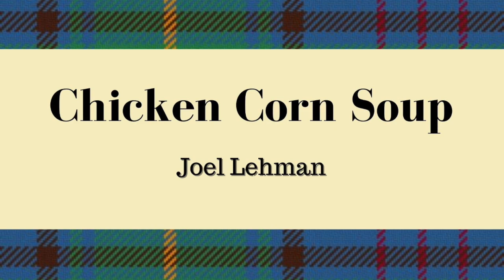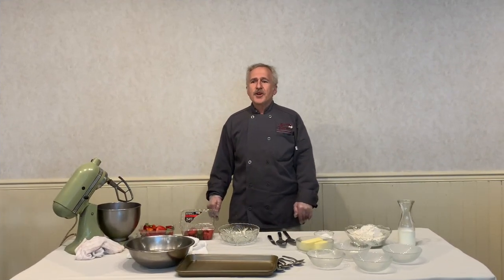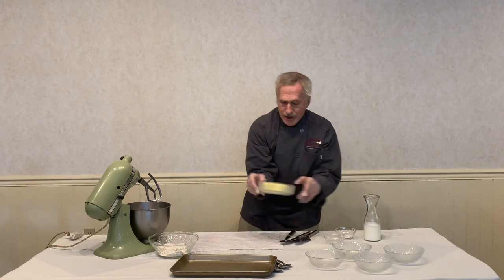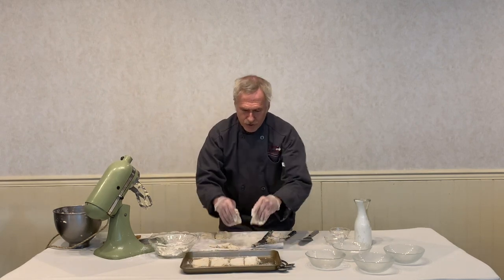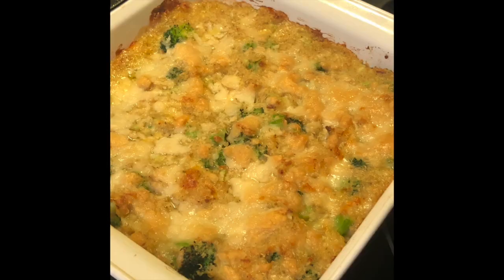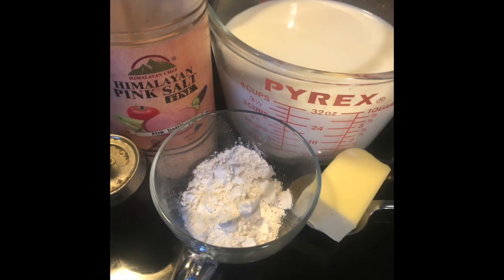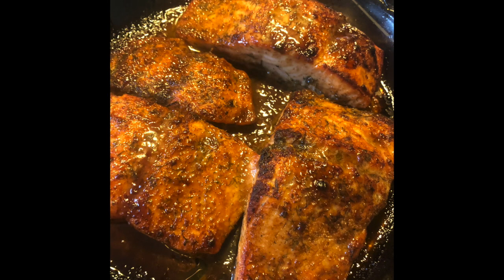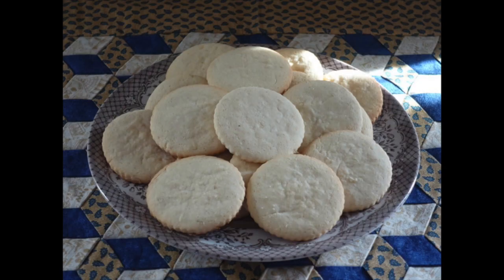The Donegal Cookbook: Episode 2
Chef Phil Landis continues to share a collection of recipes that will be released this summer as part of cookbook, Dishes of Donegal, that will celebrate the 300th anniversary of Donegal through the sharing of recipes that have been part of our church's history. In this session, Phil shares meal planning tips along with recipes from our church family including chicken corn noodle soup, traditional red beet eggs, strawberry shortcake, broccoli quinoa casserole, beef stroganoff, potatoes au gratin, salmon with Dijon dill glaze, ginger snaps, and lime cookies.